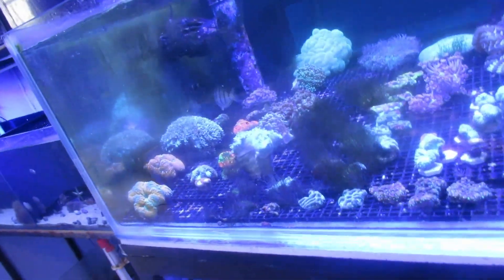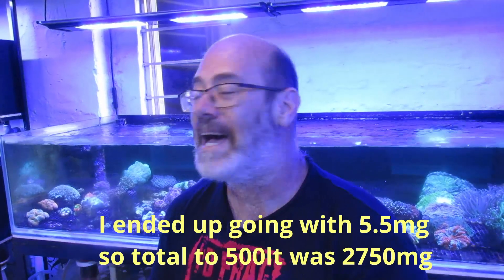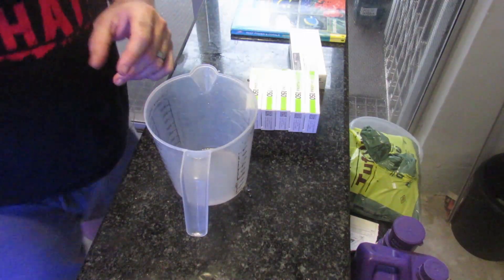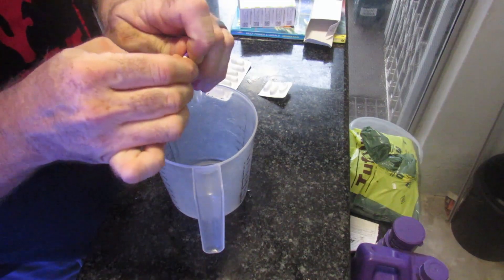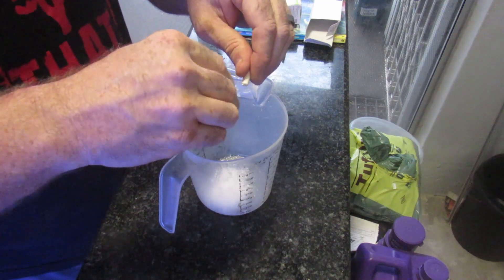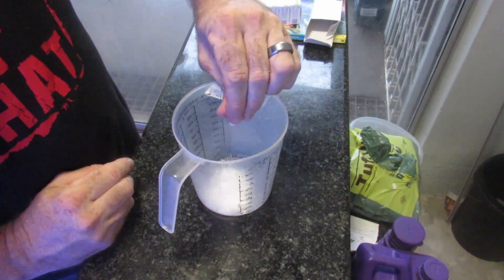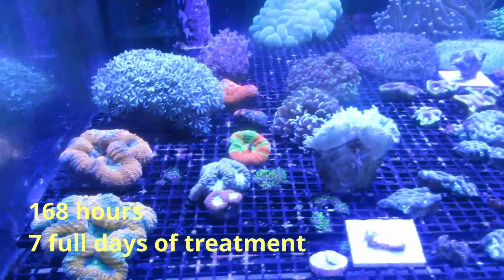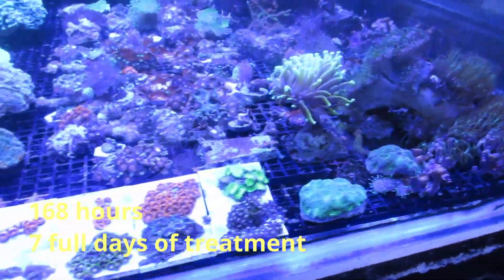Bryopsis Cure: My Battle With Bryopsis Using Fluconazole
In this episode I take you through the Bryopsis cure: My battle with bryopsis using Fluconazole. I take you through the steps I took in the Bryopisi battle and show you day buy day how the Fluconazole took care on the over grown Bryopsis and works for most algae control. I was quiet amazed how well it worked at first I must admit I had my doubts.